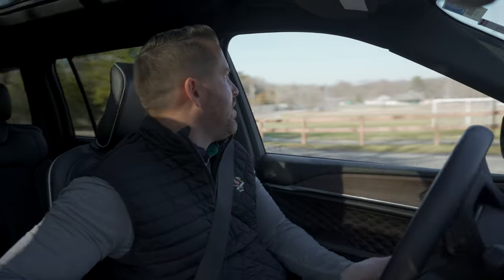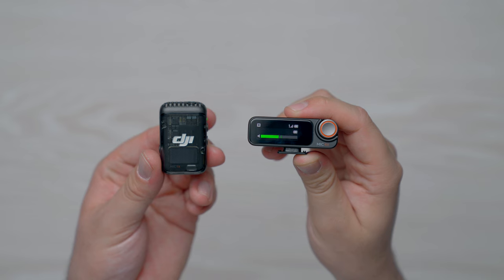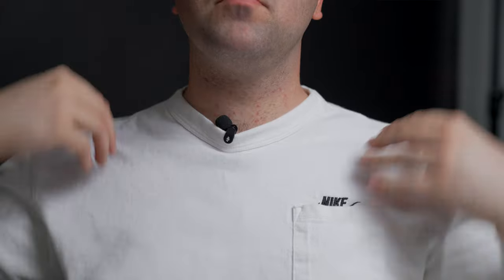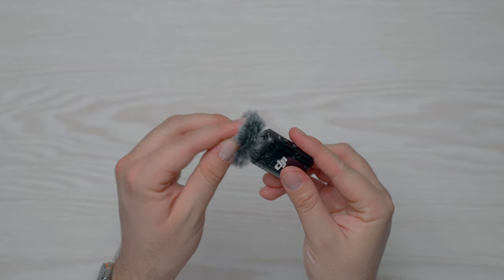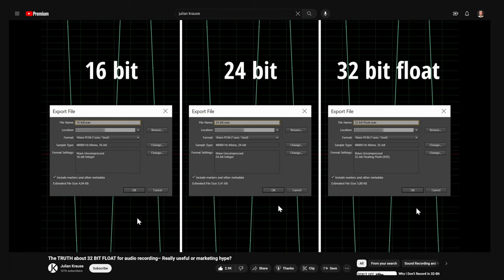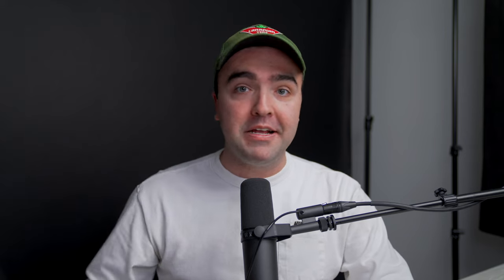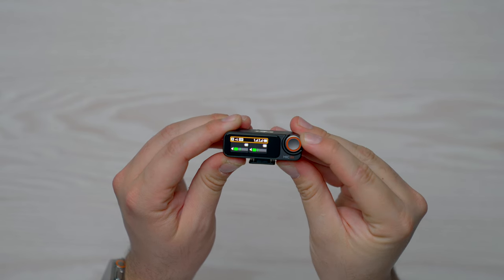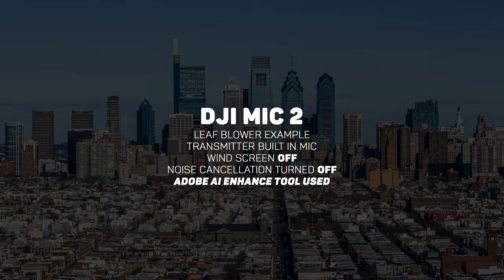DJI Mic 2 Review - The Ultimate Wireless Audio Recording Solution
The DJI Mic 2 is a great upgrade over the original set for an overall better audio recording experience.

Timestamps:
00:00 - Intro
00:22 - How I use the Mic's
01:33 - How they work
03:06 - Build quality & design
04:11 - Pouch & accessories
05:08 - Indoor audio quality test
07:11 - 32-Bit Float audio recording
08:22 - Real world 32-Bit Float audio example
11:25 - Receiver walkthrough
12:23 - AI Noise Cancellation
12:52 - AI Noise Cancellation leaf blower example
14:26 - AI Noise Cancellation highway example
15:17 - Final thoughts

My Gear:
DJI Mavic 3:

Sony a1:

Sony GM 16-25 f2.8:

Studio Mic:

Anker 757 Power Station:

SanDisk SSD:

MacBook Pro M1 Max:

iPad mini:

Peak Design 30L Backpack V2:

Lexar SD Cards:

Lexar Micro SD Cards: